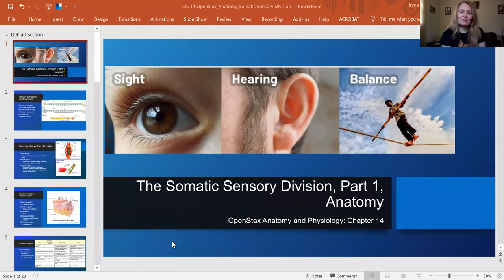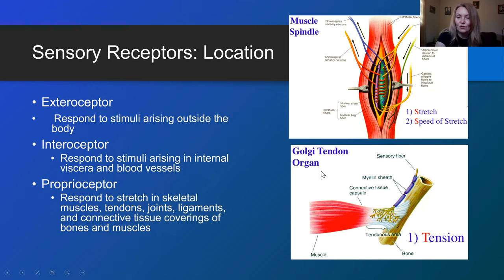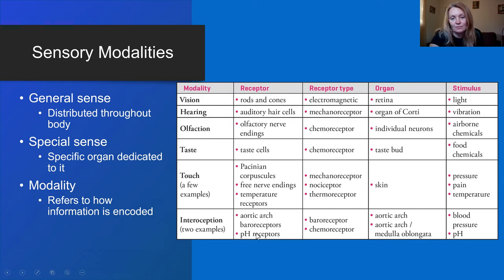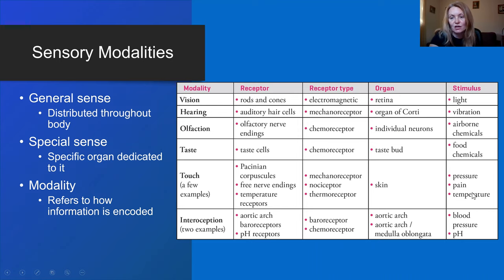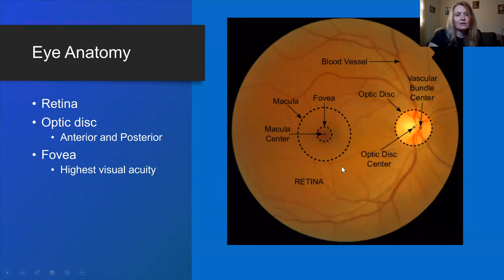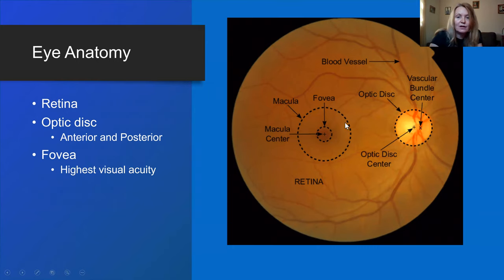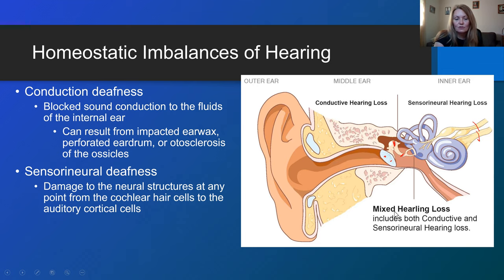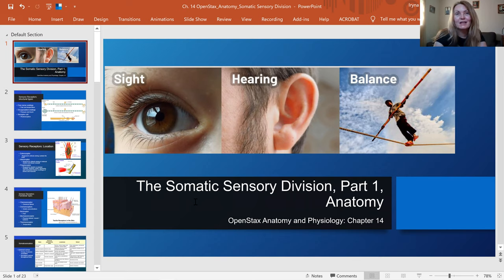Ch 14, part 1 Special Senses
Introduction to Special Senses.